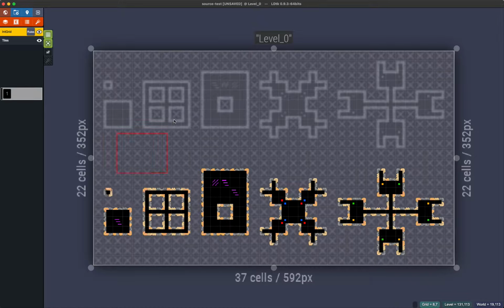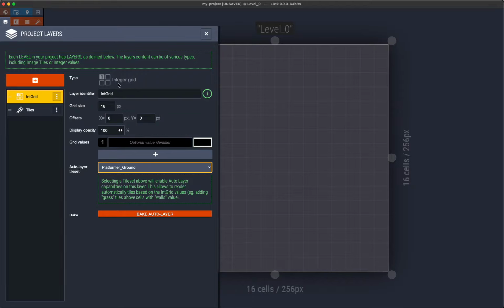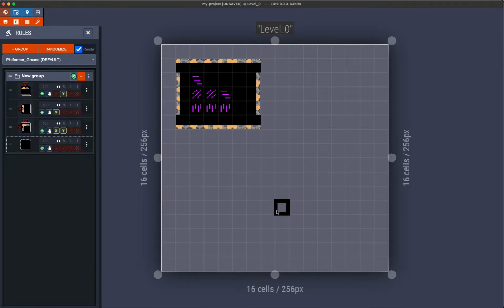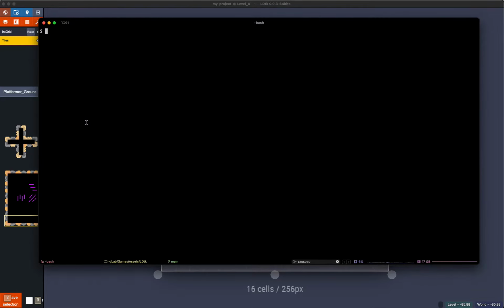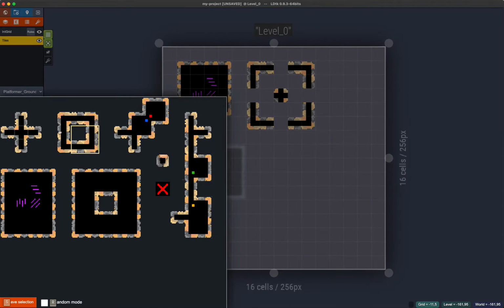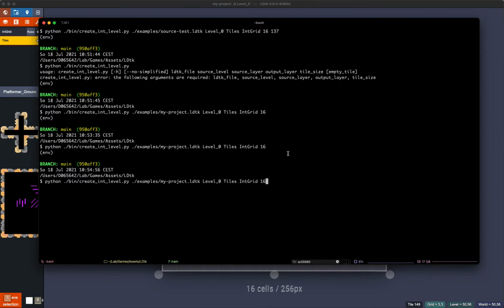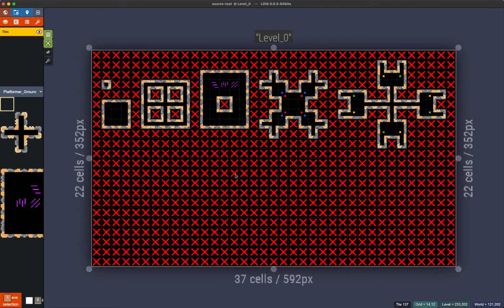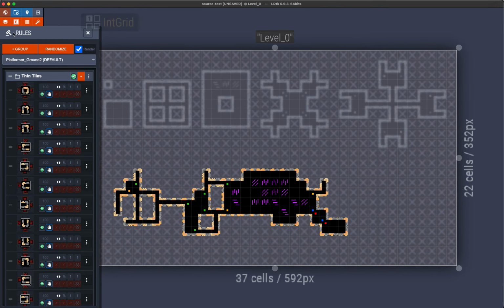Introducing tool to generate Integer Grid layers in LDtk